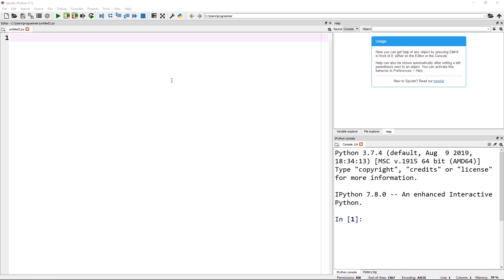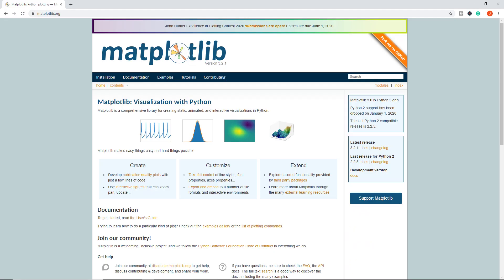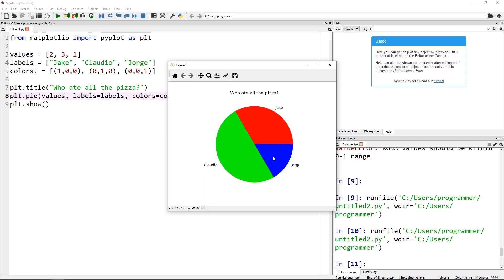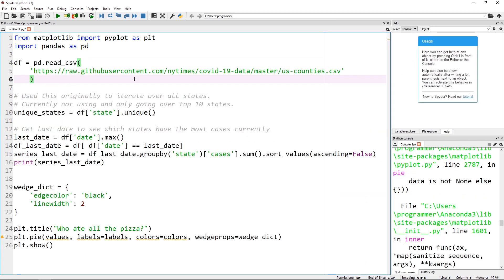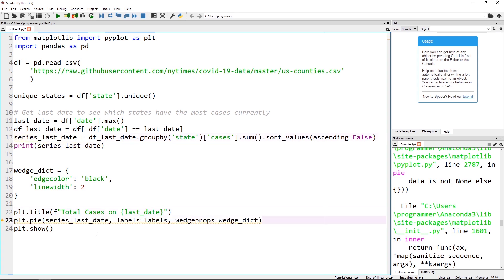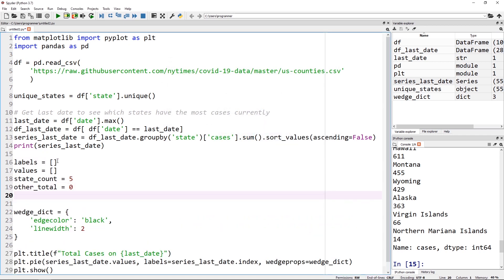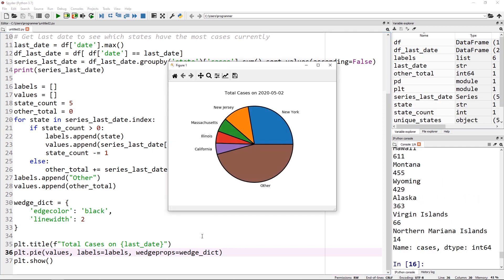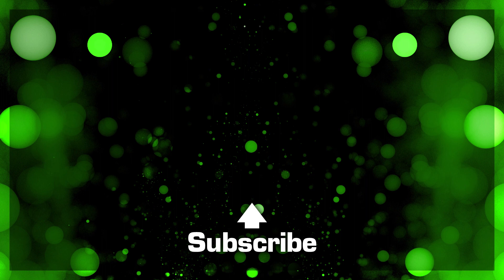Pie Plot Tutorial: Python and Matplotlib!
A lot of people want to learn how to map real word data using Python. What better way to spend time stuck at home then working with the most relevant data set. We are going to download and start graphing data using some of the most popular data science libraries. Today we are going to take a look at pie plots and see if we can make an unbiased graph.

If you need more help learning Python check out our full comprehensive course below. It covers all of the fundamentals and real-world apps to add to your portfolio.